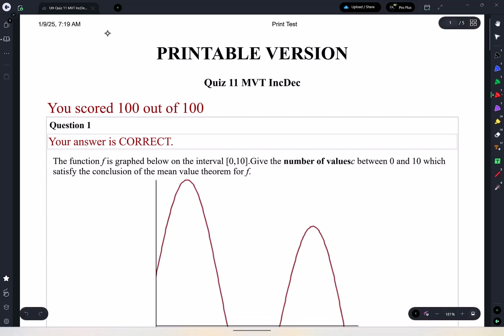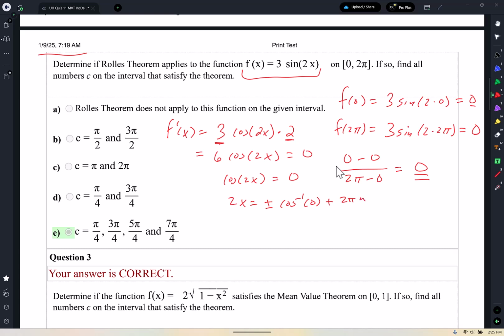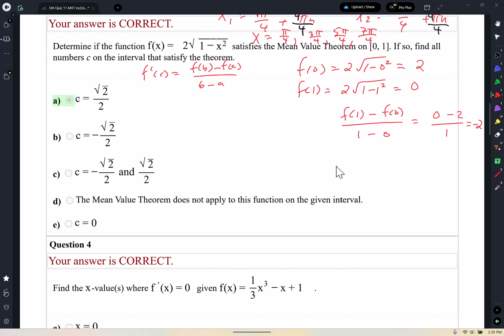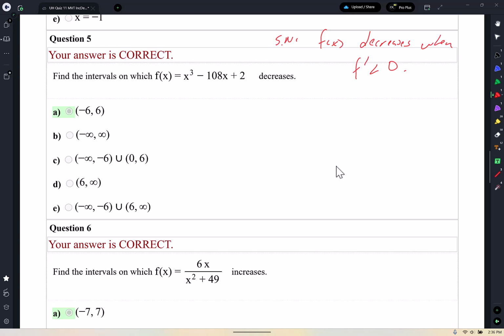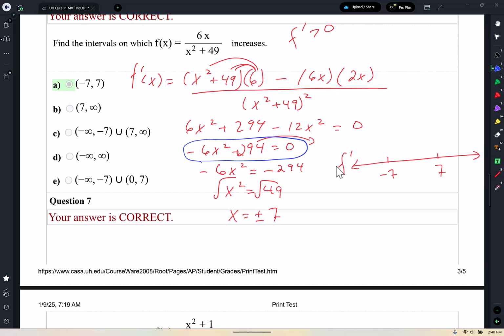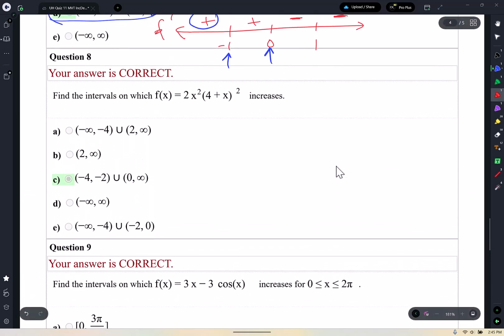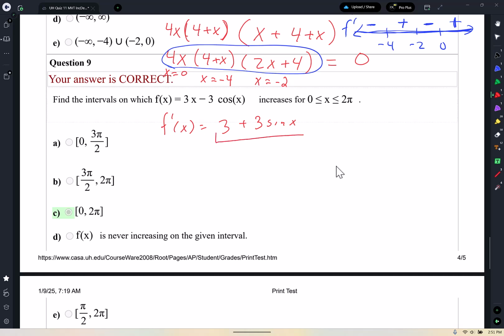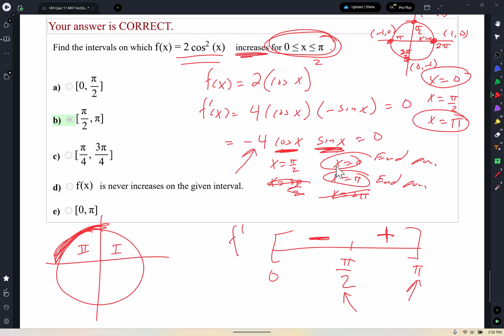UH Quiz 11 MVT IncDec (2024-2025 Edition)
Here is online Quiz 11. Let me know if you have any issues with this specific Online Quiz.